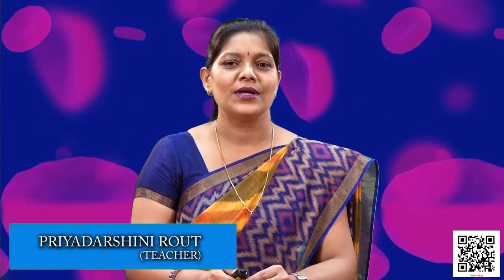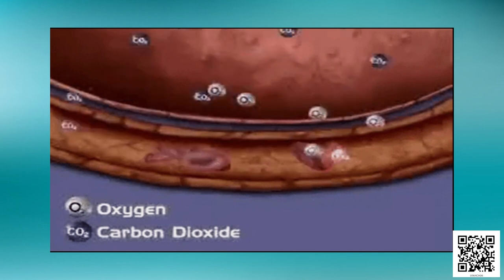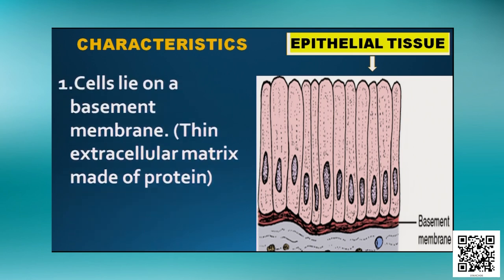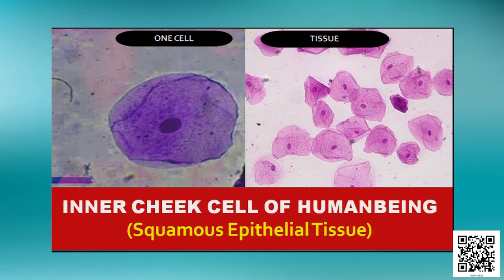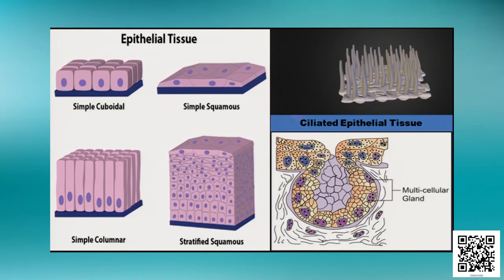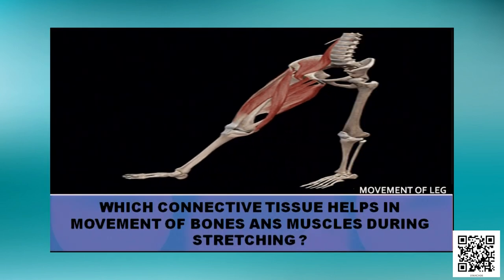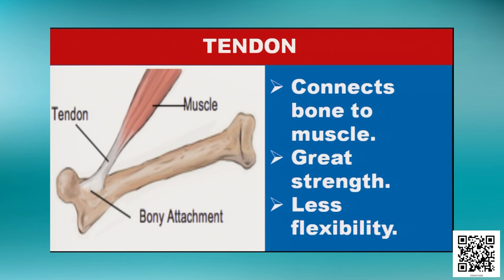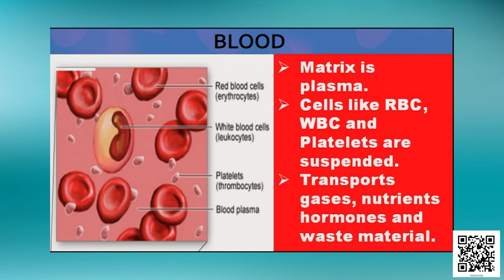Class 9 Chapter - 6: Tissues (Animal Tissues)